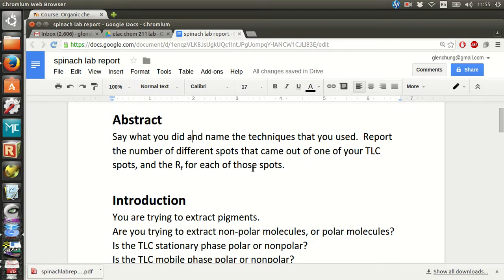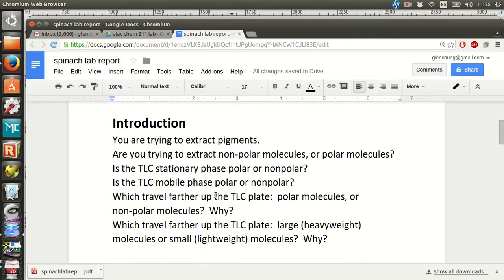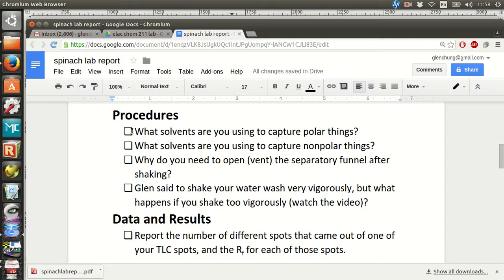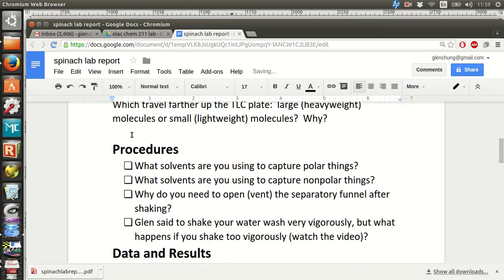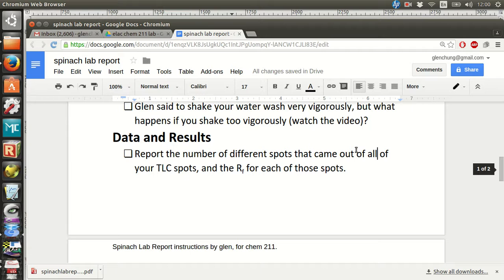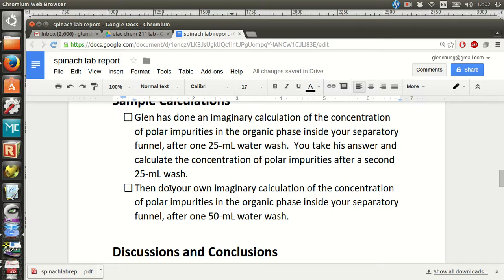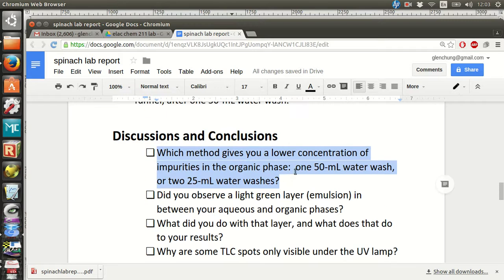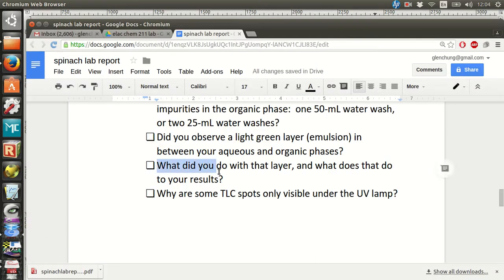Spinach lab report instructions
Thank you for your hard work.